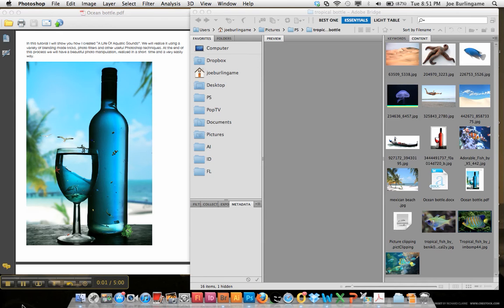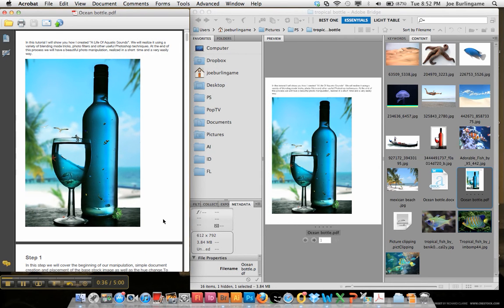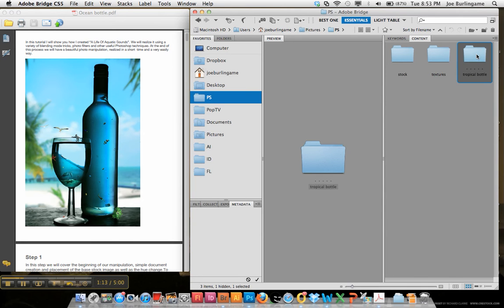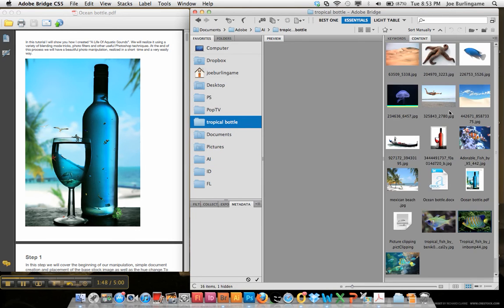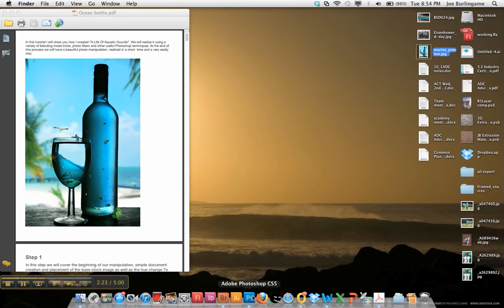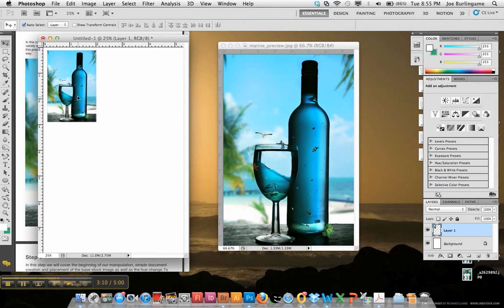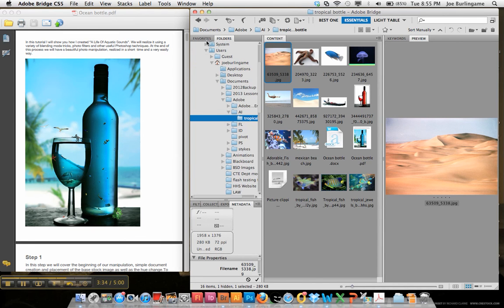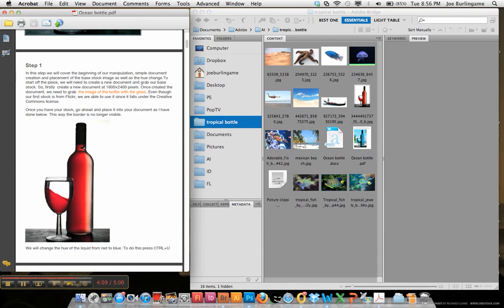1 Ocean Bottle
Ocean Bottle Project